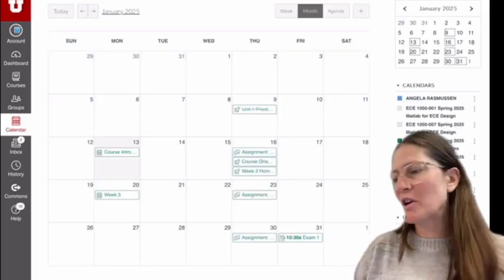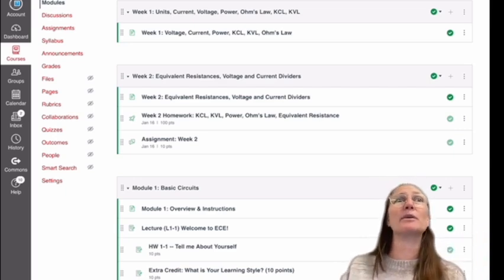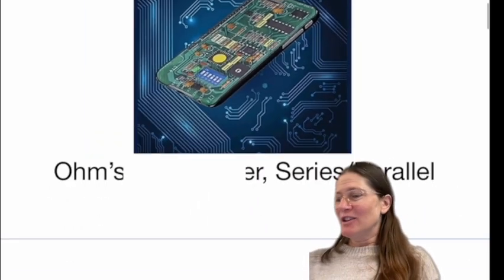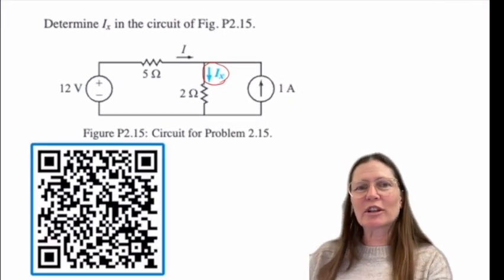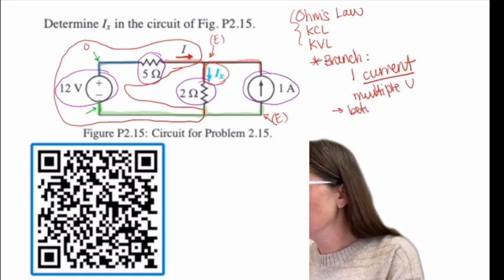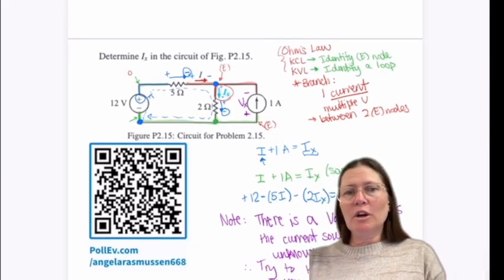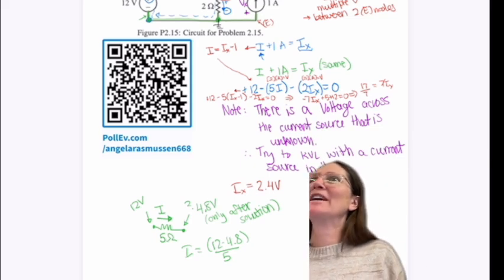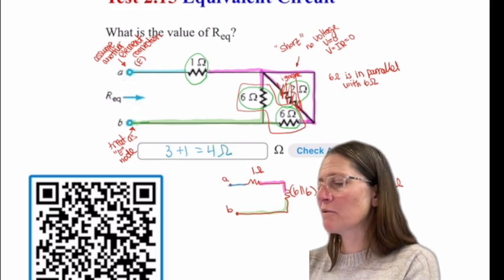ECE 1240 Lecture 4 Review and Equivalent Resistances